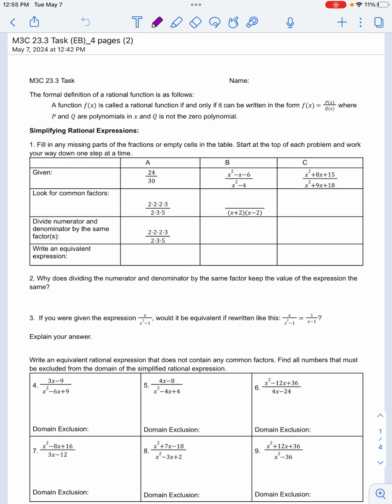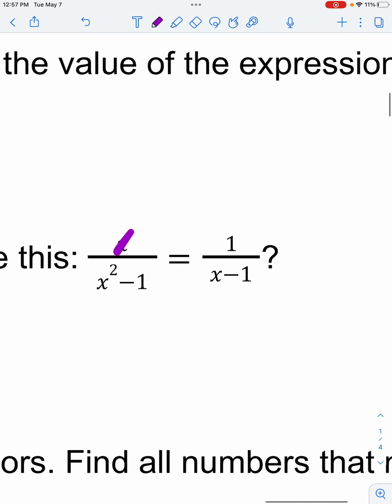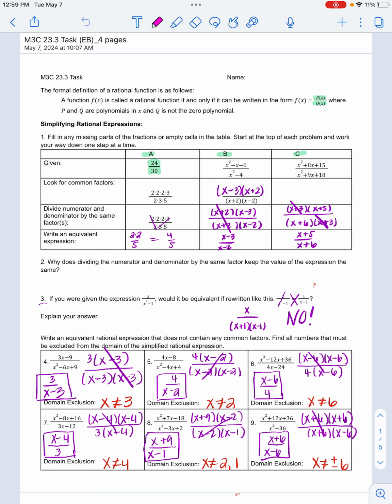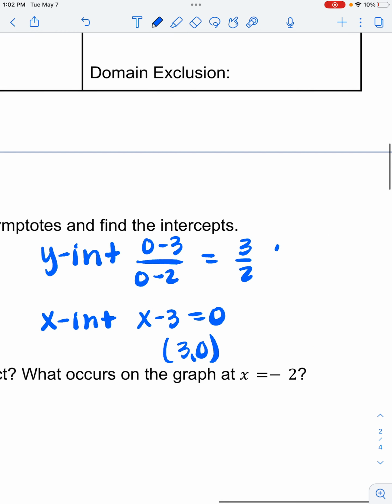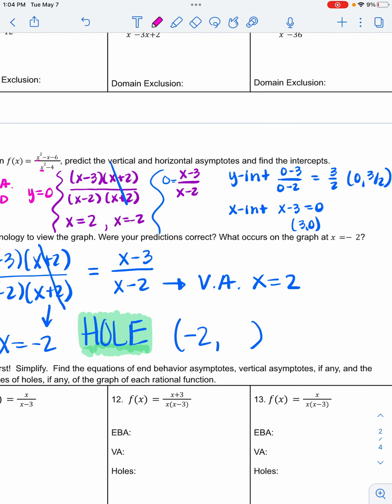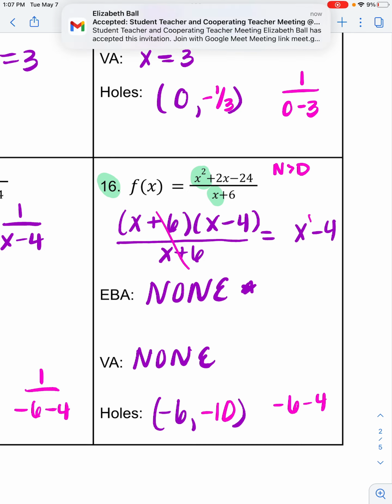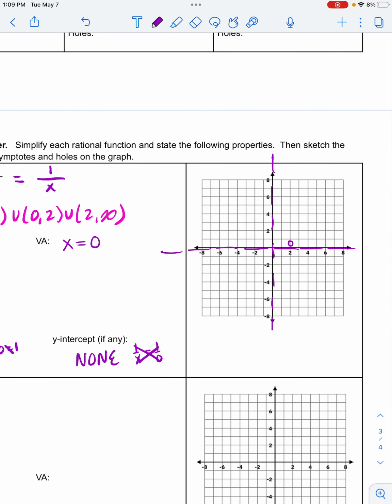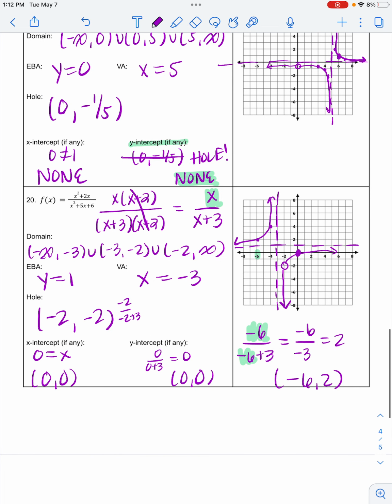23 3 notes